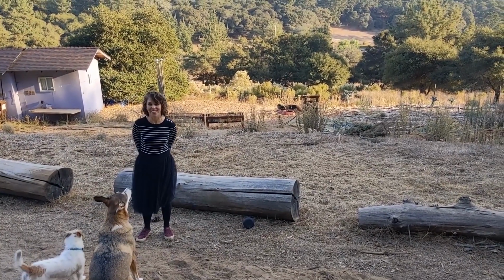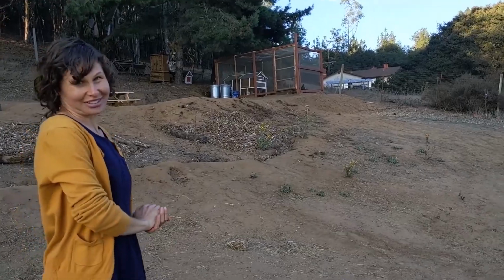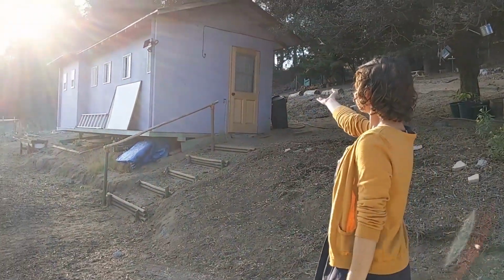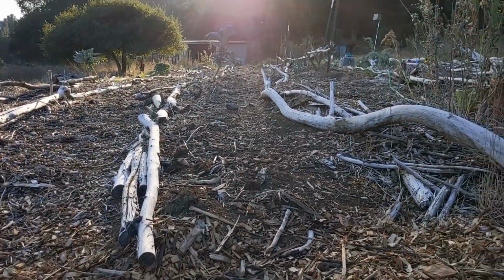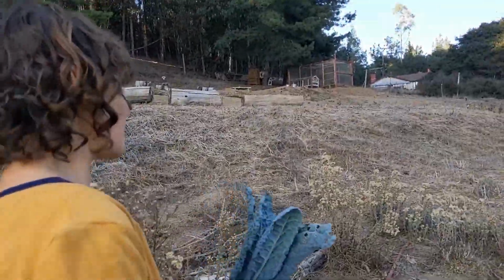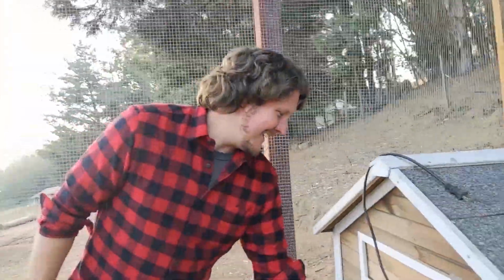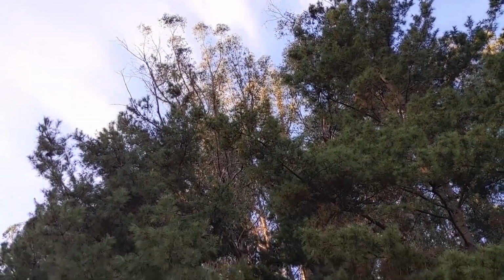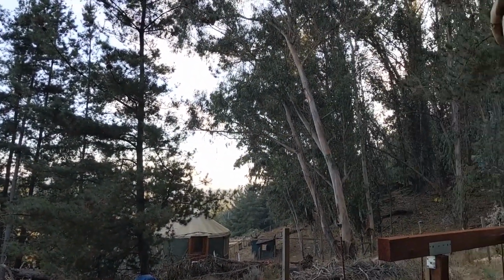Fall Virtual Farm Tour - Terra Cultura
Join us for an autumnal walk around the farm! Find out what we've been up to recently, and learn about all the exciting projects and programs we've got in store for 2021 and beyond!